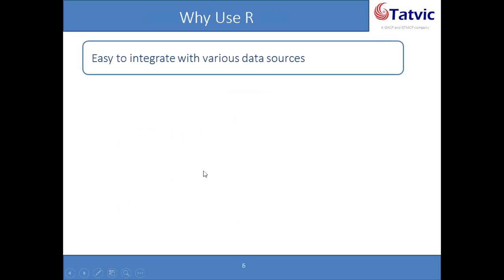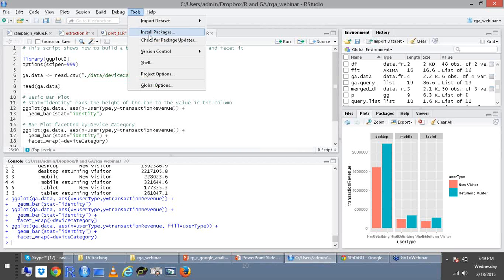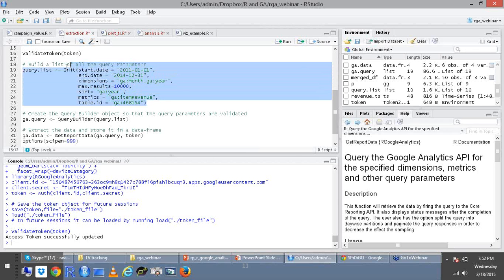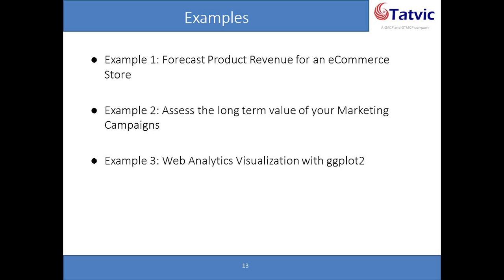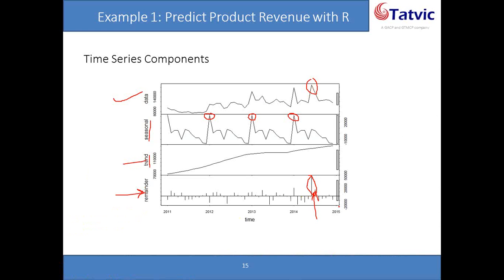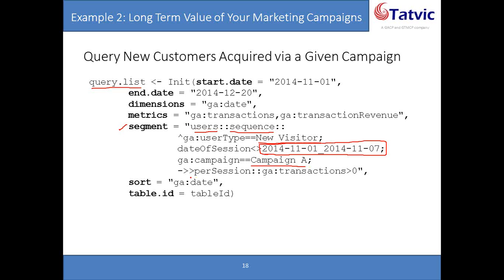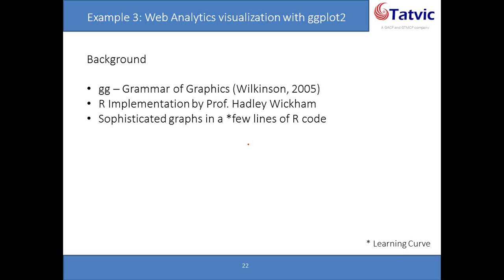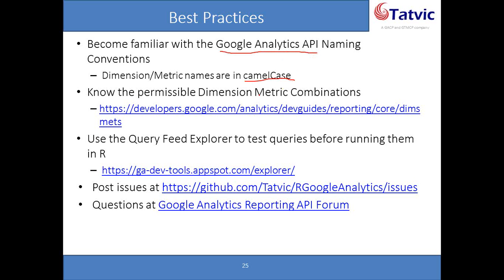Webinar: "R & Google Analytics: Nerdy Deep Dive"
R ist eine freie Programmiersprache für statistisches Rechnen. In Kombination mit Google Analytics ist R ein powervolles Tool zur Datenverarbeitung und Prediction. Wie das funktioniert, erfahren Sie in diesem Webcast von Tatvic mit e-dialog.

Inhalte:
  - An Introduction to R
  - Why analyze Google Analytics Data witz R
  - Getting started with R & Google Analytics
  - 3 Real Life Applications & Use Cases